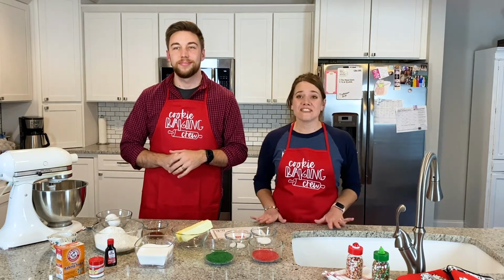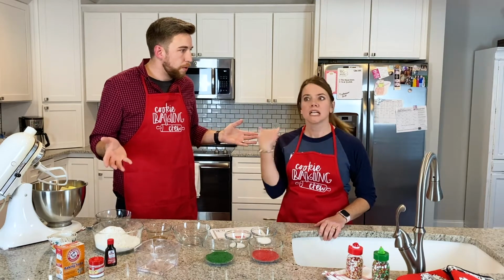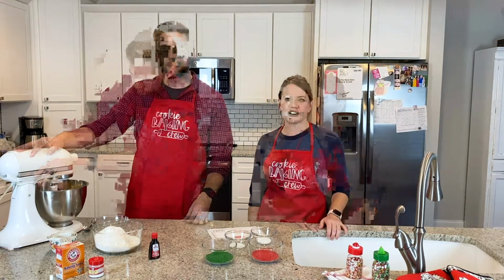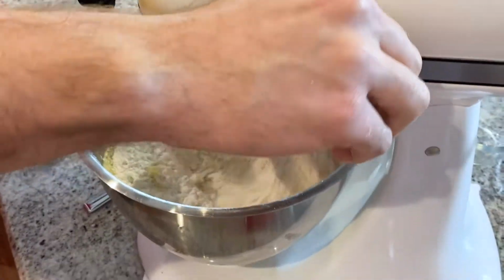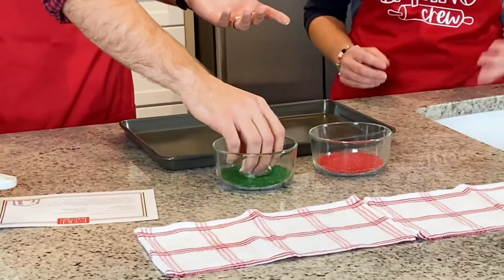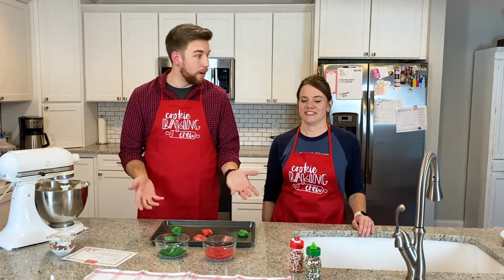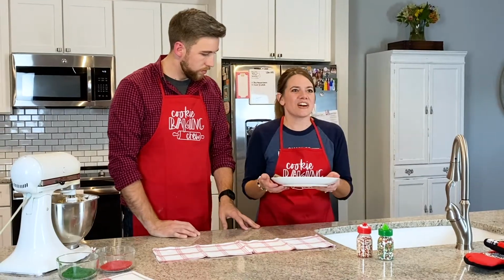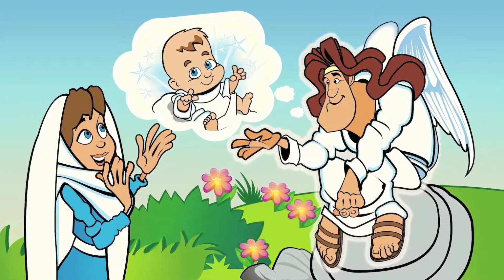Dough Holy Night